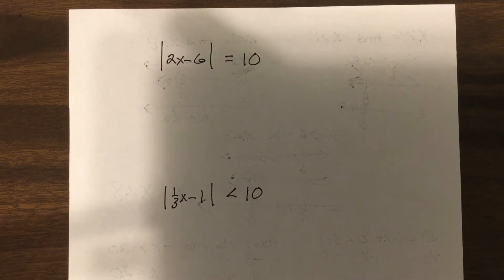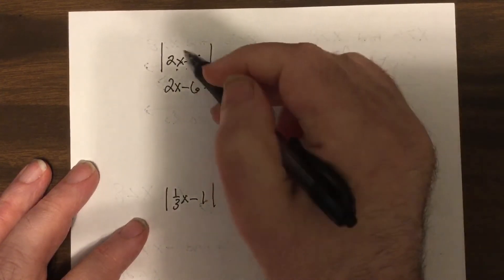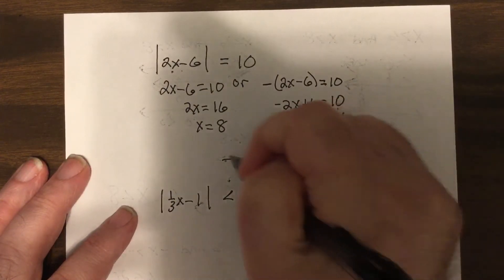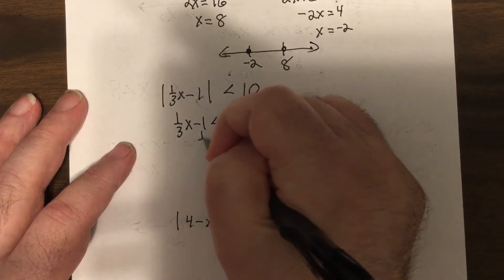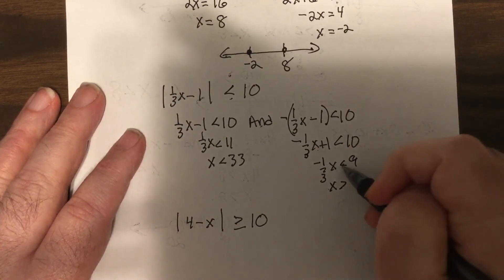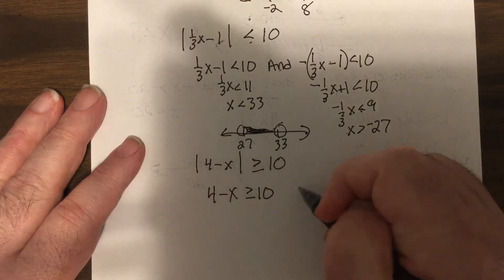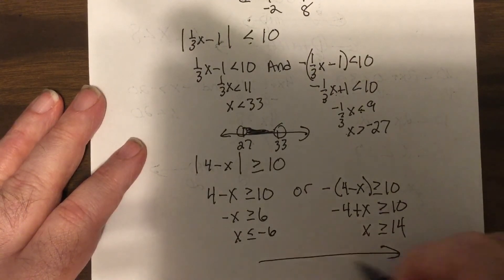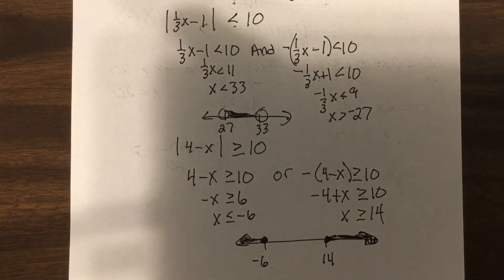Ha abs. Value